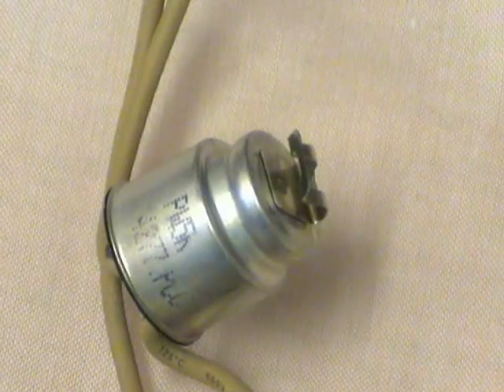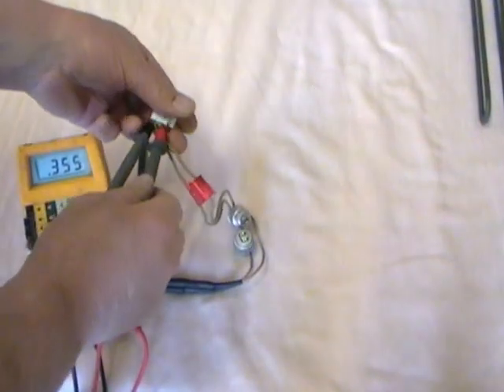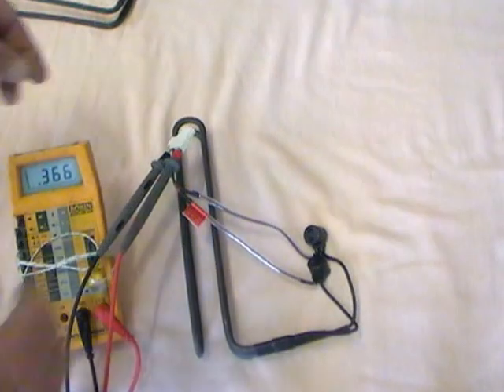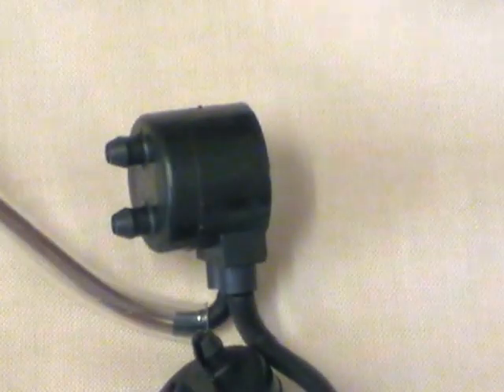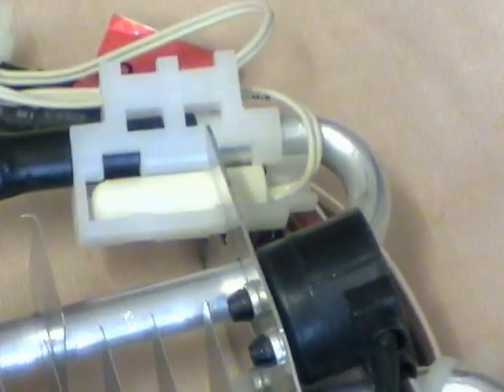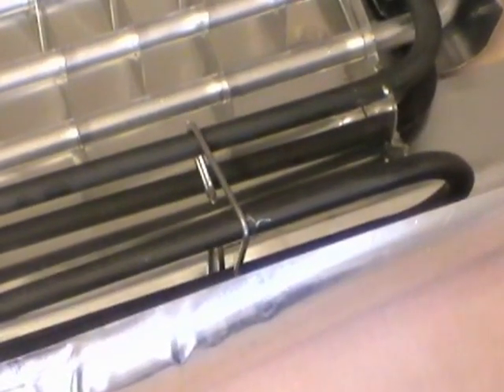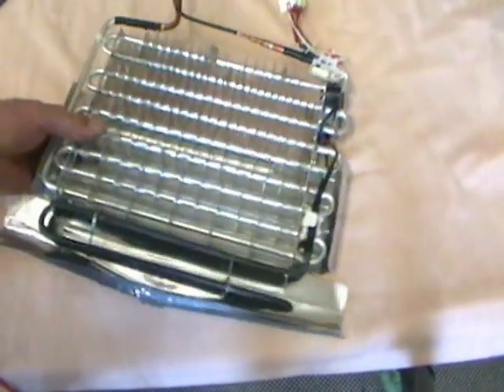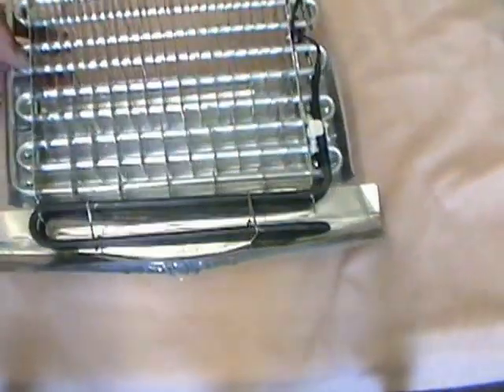Samsung american fridge freezer problems RSH1 RSJ1 fridge defrost heater test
There have been several versions of the defrost heaters for
these models which can, if incorrectly positioned cause damage to the
liner of the refrigerator or freezer. If you need a new heater  (DA47-00247C pre May 2009 or after May 2009 DA47-00247K) the heaters are not interchangeable.
There are kits available if you have damage to heater and liner:
Refrigerator Defrost Heater Kit DA81-01691F
Freezer Defrost Heater Kit DA81-01691G
These 2  kits must NOT be used on appliances built after May 2009
After this date the problem is sorted by production.
Each kit contains the heater plus clips and ties with
aluminium protection sheets for the liner.